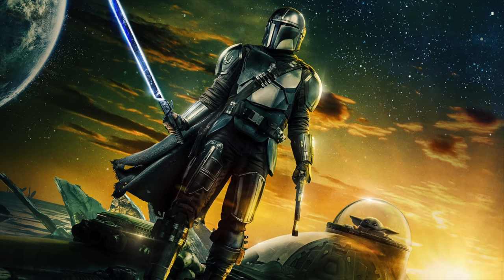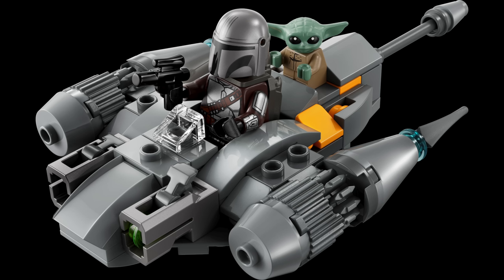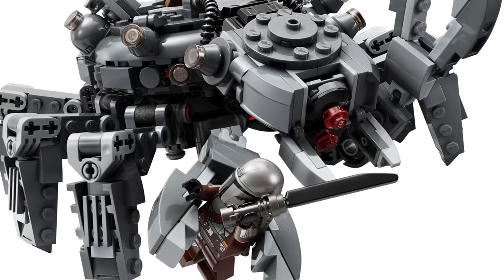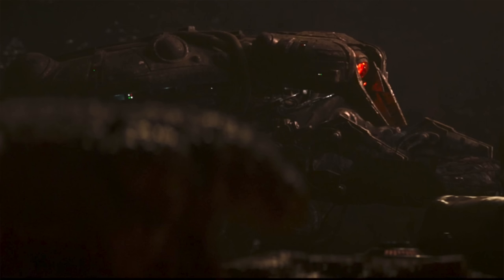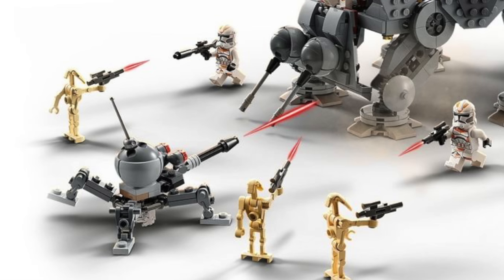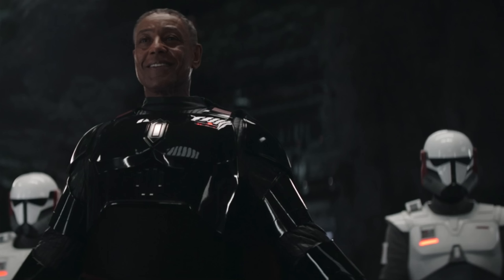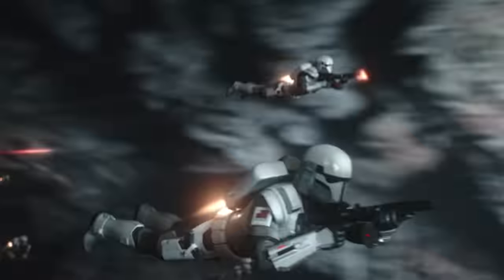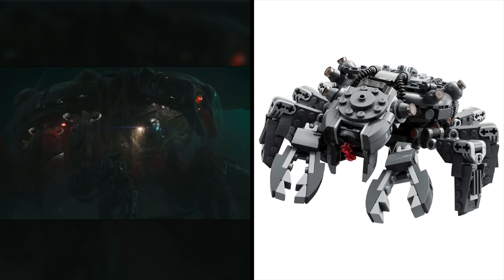GRADING LEGO Star Wars Mandalorian SEASON 3 Sets ACCURACY!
4 LEGO Star Wars The Mandalorian Season 3 sets are releasing in 2023 but they were designed before the show came out! How did LEGO do after the dust has settled?

Buy NEW & OFFICIAL LEGO sets from ZAVVI & save 10% with CODE MandR10